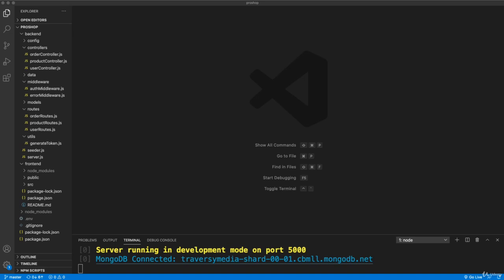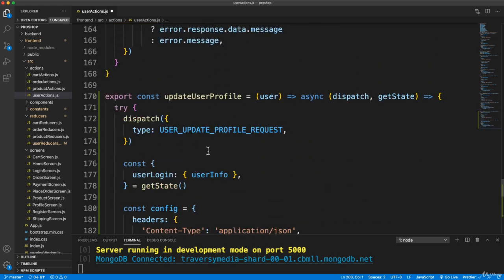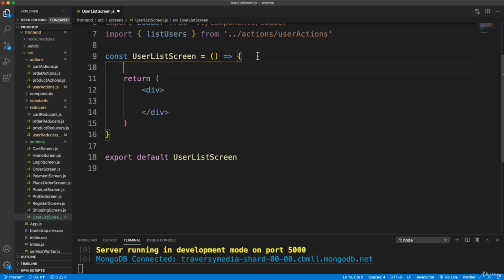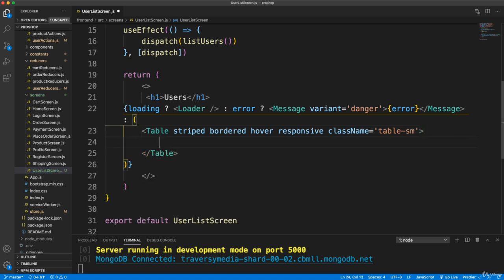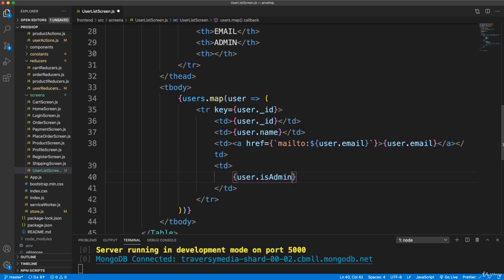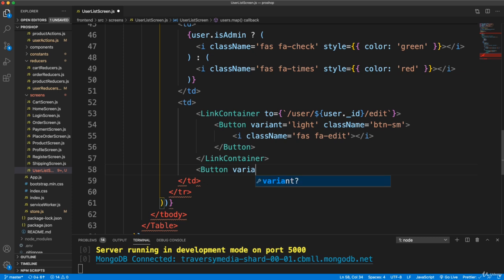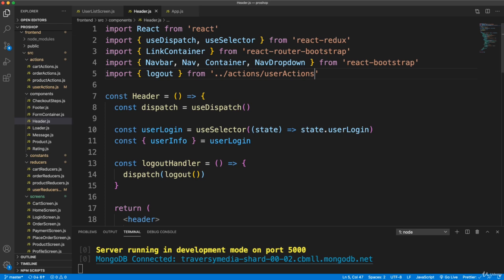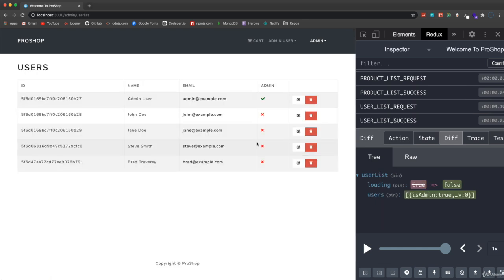Building an Admin User List in MERN Stack | ByteTrum Tutorial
Title:

Description:

"Learn how to build an admin user list in a MERN (MongoDB, Express.js, React.js, Node.js) stack application with ByteTrum. This tutorial guides you through setting up a secure and efficient user list management interface for administrators, enhancing the functionality of your e-commerce application."
What You Will Learn:

    Setting Up Backend Routes: Creating Express.js routes to fetch user data and ensure the routes are accessible only to admins.
    Developing the User List Component: Building a React.js component to display a list of users with details such as name, email, and role.
    Fetching User Data with Redux: Using Redux actions and reducers to manage the fetching and state of user data.
    Integrating with Backend: Ensuring secure communication between the frontend and backend for retrieving user data.
    Enhancing User Interface: Designing a user-friendly layout with features like sorting, filtering, and pagination for the user list.
    Implementing Security Measures: Adding authentication and authorization checks to protect user data and restrict access to admin functionalities.
    Testing and Validation: Validating the functionality of the admin user list using tools like Postman and testing libraries.
    Optimizing Performance: Ensuring efficient data handling and rendering to optimize the performance of the user list component.

By the end of this tutorial, you'll have a fully functional admin user list in your MERN stack application, providing administrators with the tools to manage user data efficiently.
Key Topics:

    Admin user list in MERN stack
    Express.js routes for fetching user data
    Redux actions and reducers for user management
    User list component in React.js

    React.js tutorials
    Node.js guides
    MongoDB tips

Admin user list MERN stack tutorial, Build user management interface React.js, Fetch user data Express.js, Redux actions for user management, Secure admin routes Node.js, User list component React, Sorting filtering pagination user list, Validate admin user list functionality, ByteTrum tutorials, Web development MERN stack